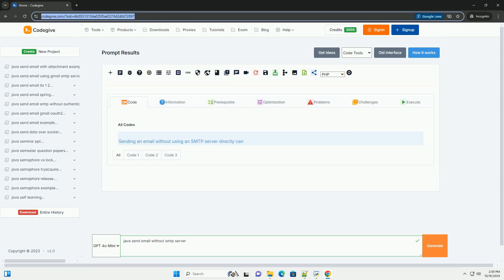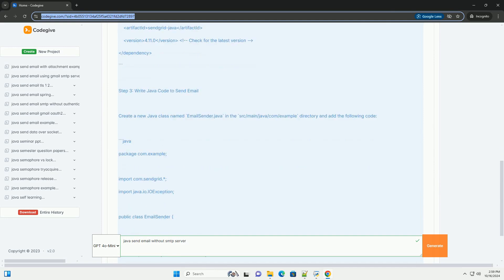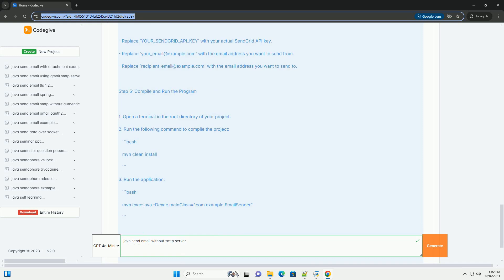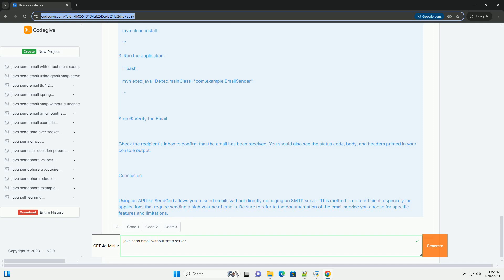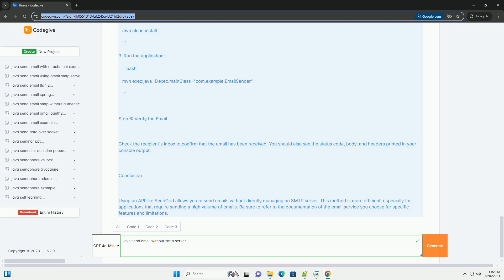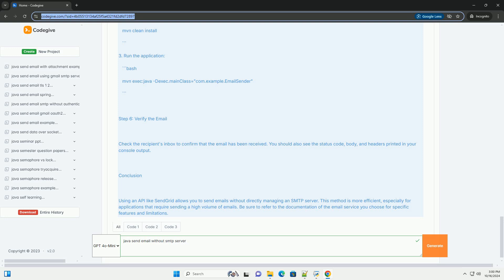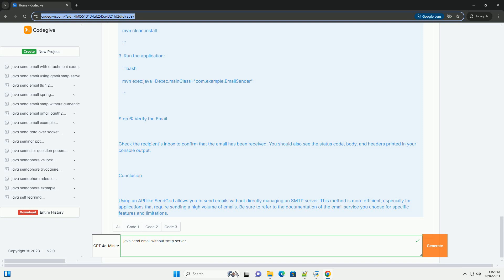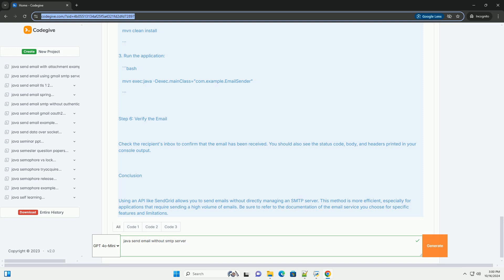java send email without smtp server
sending an email without using an smtp server directly can be accomplished by using a service that provides an api for sending emails. one popular service is sendgrid, but there are various others like mailgun, amazon ses, etc. in this tutorial, i’ll demonstrate how to send an email using java and the sendgrid api.

### prerequisites

1. **java development kit (jdk)**: ensure you have jdk installed on your machine.
2. **maven**: this example will use maven for dependency management.
3. **sendgrid account**: sign up for a free sendgrid account and obtain your api key.

### step 1: create a maven project

if you are using an ide like intellij idea or eclipse, you can create a new maven project. if you prefer the command line, you can create a new directory for your project and run:

### step 2: add dependencies

open your `pom.xml` file and add the following dependency for the sendgrid java library:

### step 3: write java code to send email

create a new java class named `emailsender.java` in the `src/main/java/com/example` directory and add the following code:

### step 4: replace placeholders

- replace `your_sendgrid_api_key` with your actual sendgrid api key.

### step 5: compile and run the program

1. open a terminal in the root directory of your project.
2. run the following command to compile the project:

3. run the application:

### step 6: verify the email

check the recipient's inbox to confirm that the email has been received. you should also see the status code, body, and headers printed in your console output.

### conclusion

using an api like sendgrid allows you to send emails without directly managing an smtp server. this method is more efficient, especially for applications that require sending a high volume of emails. be sure to refer to the documentation of the email serv ...

python email parser
python email attachment
python email sender
python email scraper
python email

python javatpoint
python javascript library
python java
python javadoc
python javalang